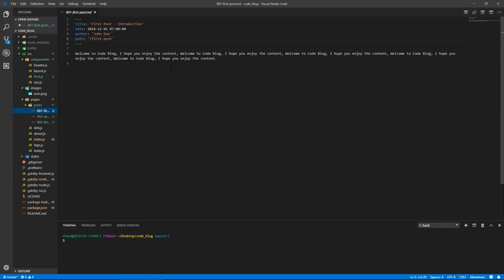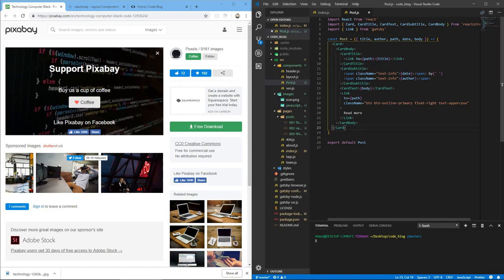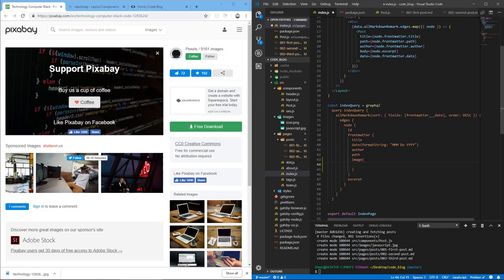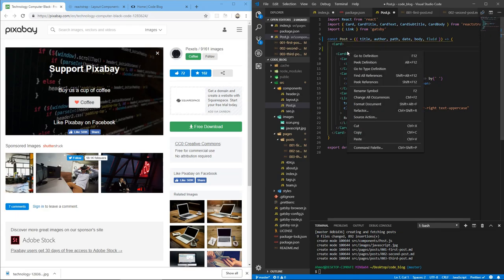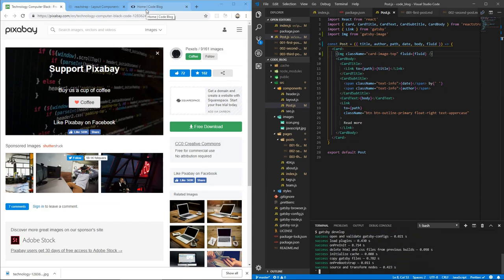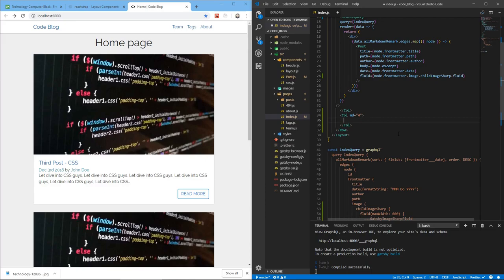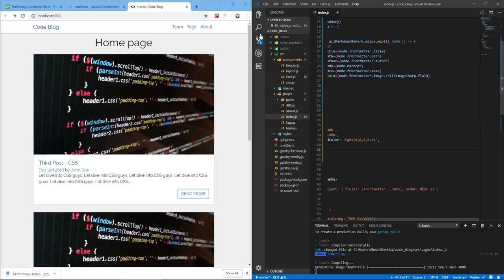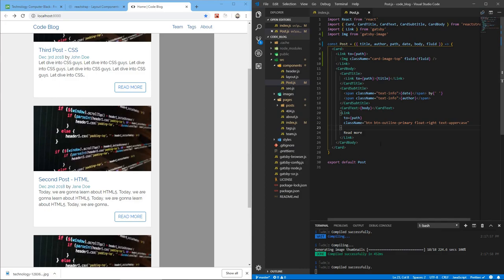Create a GatsbyJS Blog #5 - Post Thumbnail Images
Adding thumbnail images and fetching them with graphql queries and using the 'gatsby-image' plugin to optimize image transforming and loading